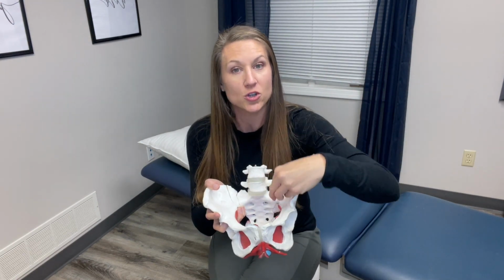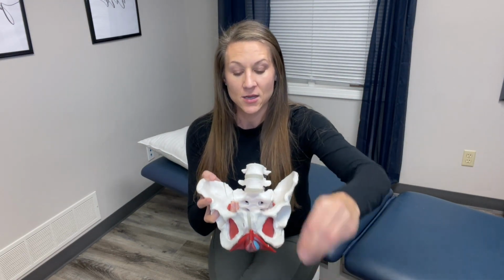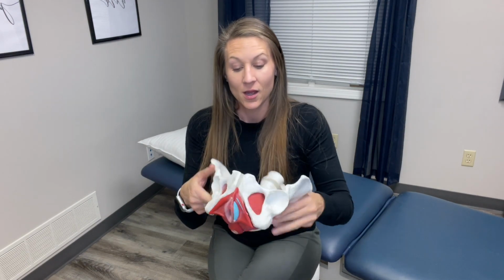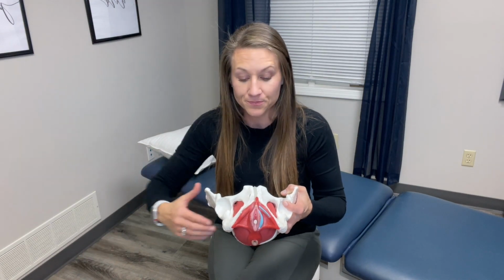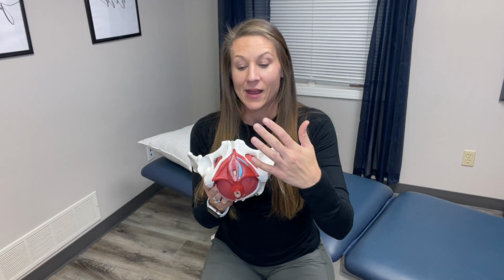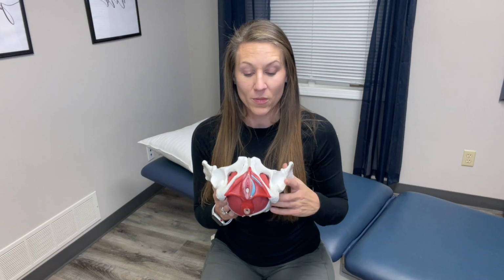What is Pelvic Floor tension?